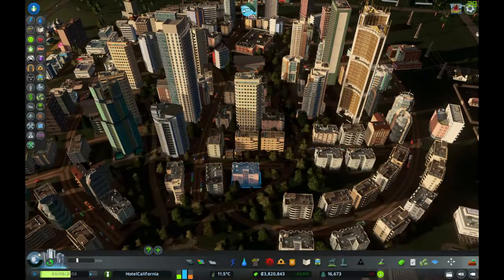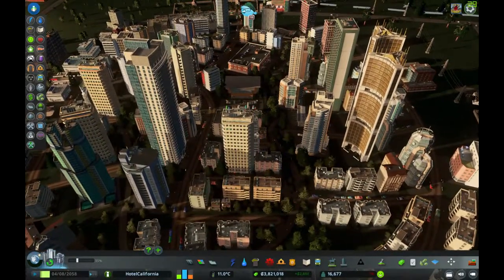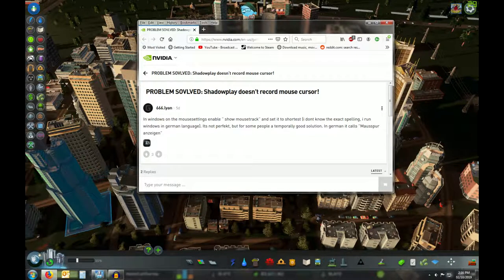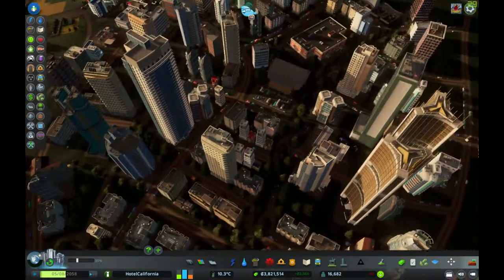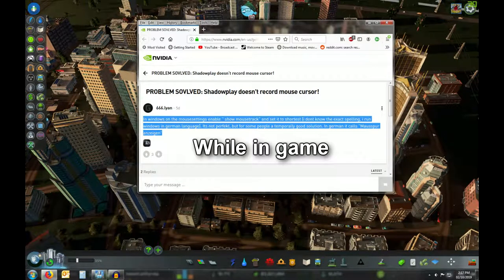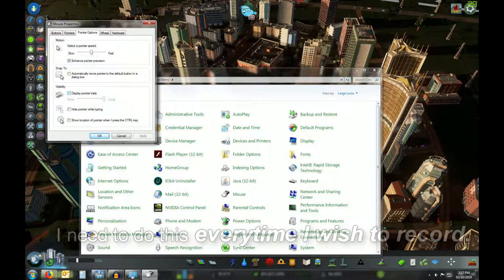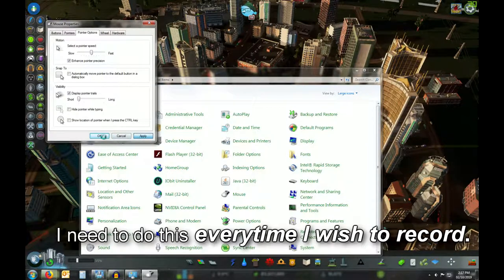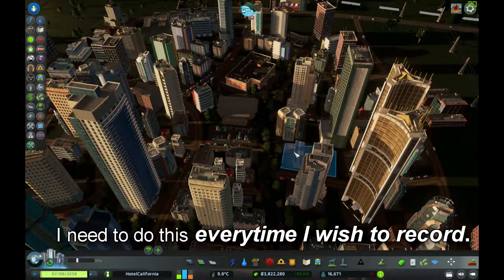ShadowPlay not recording cursor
A workaround to see the cursor in recording while using ShadowPlay.